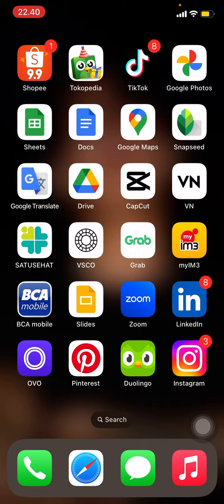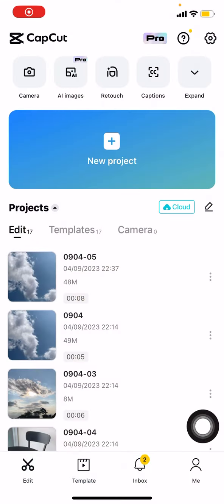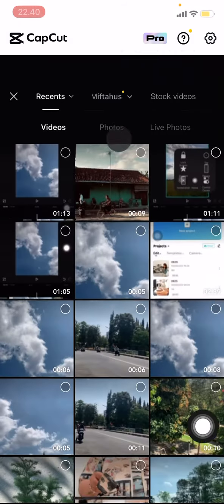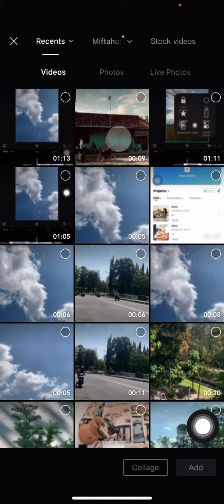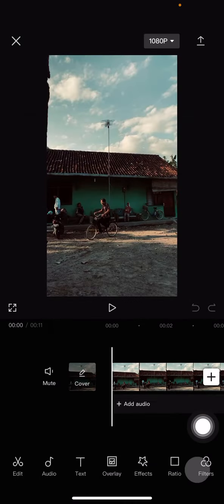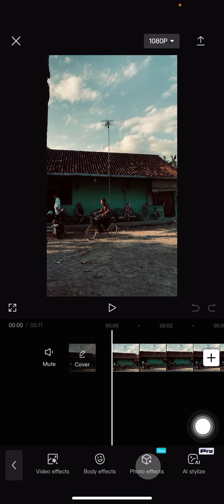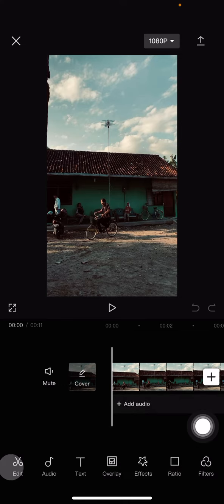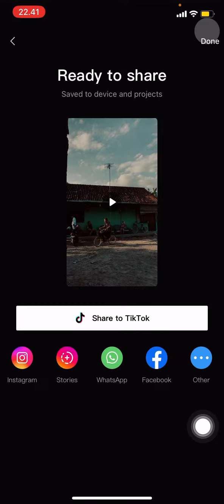How to Use The Capcut App iOS iPhone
We all play social media, we share either photos or videos. There are a lot of application that offer you to edit your video, one of them is Capcut. Here is the tutorial how to use Capcut by iOS